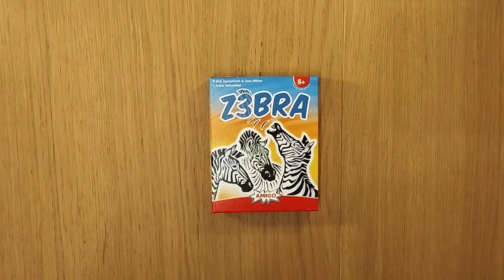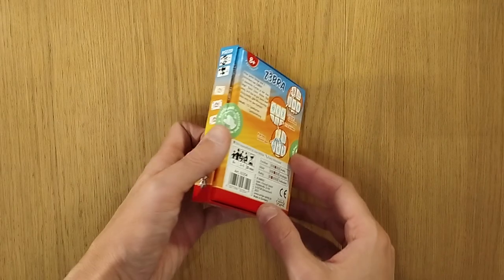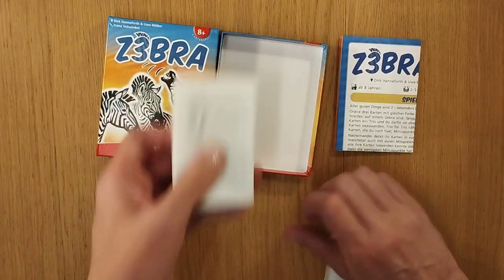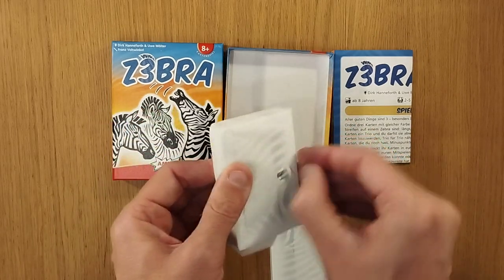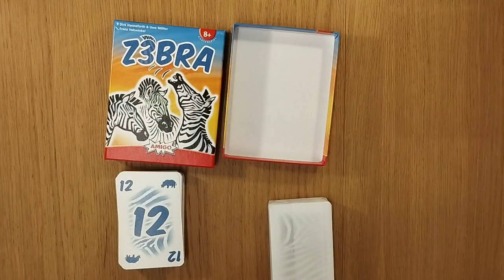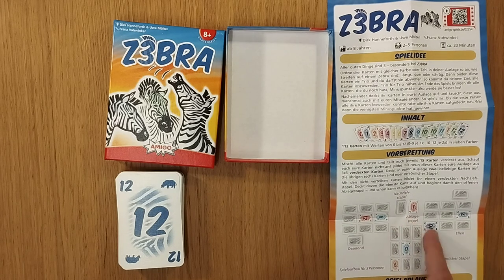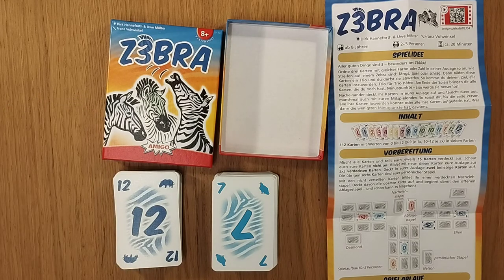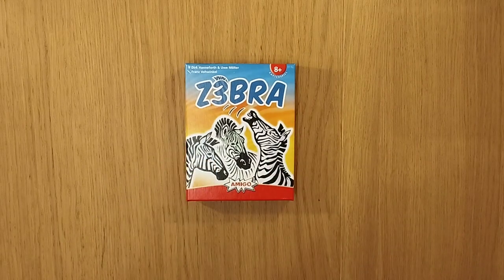Z3BRA take that card game unboxing teaser trailer preview overview AmassGames Amigo grid zebra cards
for daily played pictures